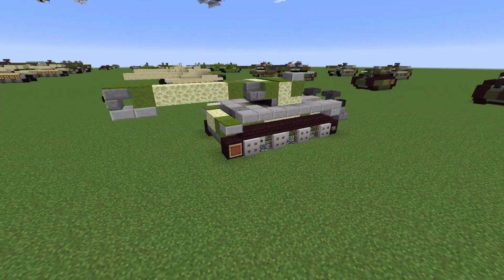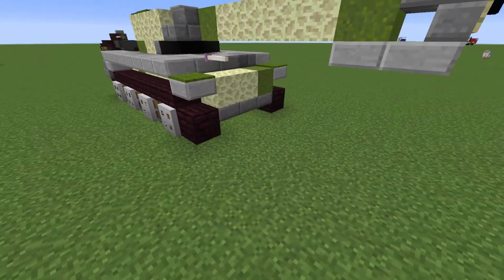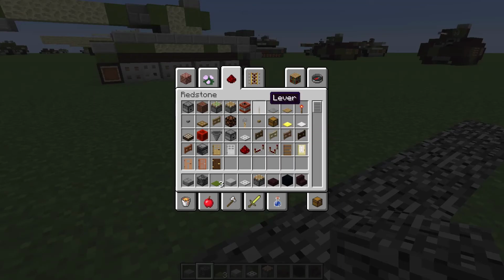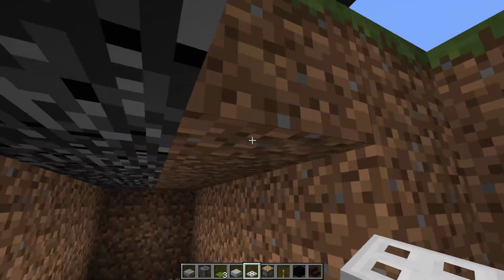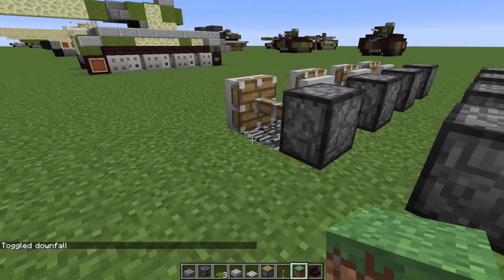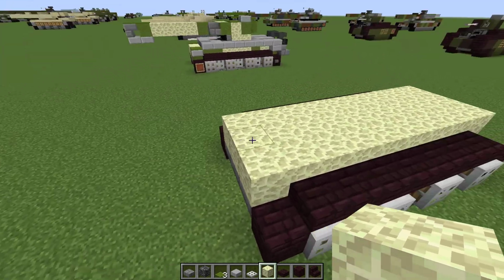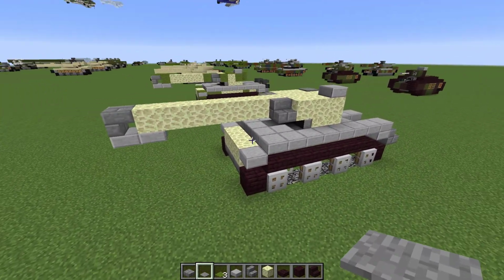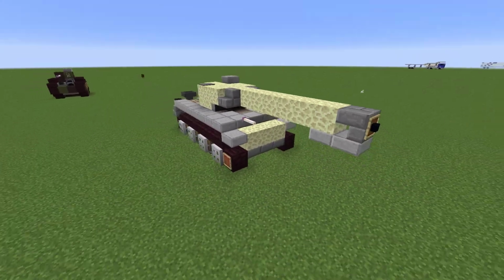How to build a Tiger tank in Minecraft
This week I built the most Well known tank of WWII, the famous Tiger I.